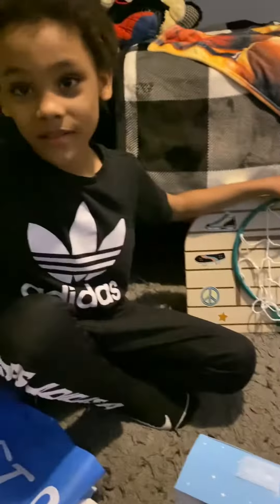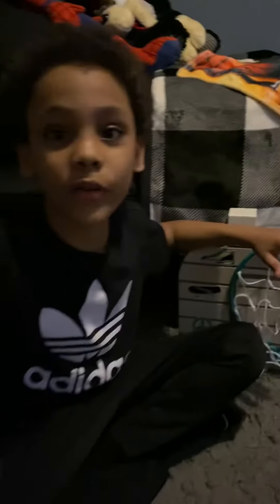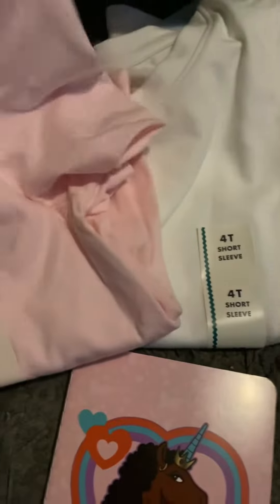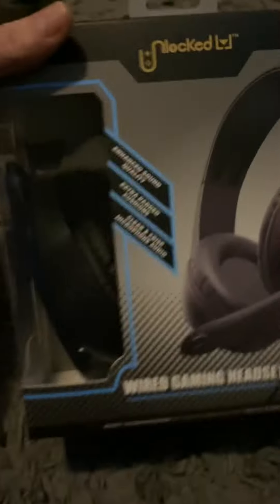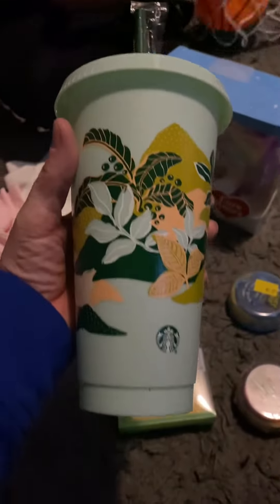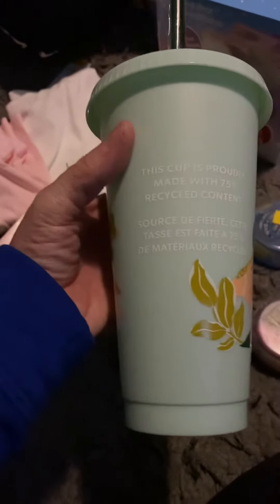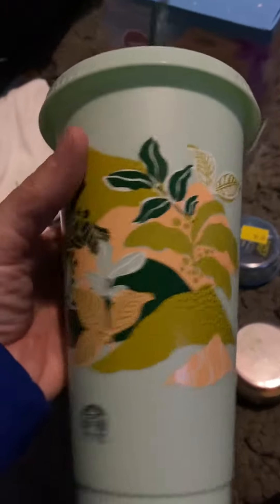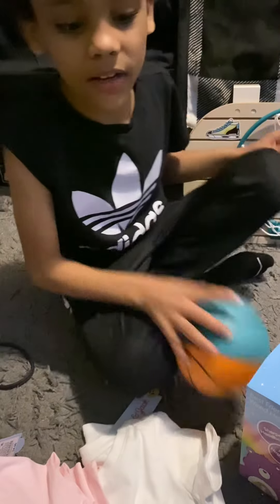These are all the items we Got @ Target & 5 Below.